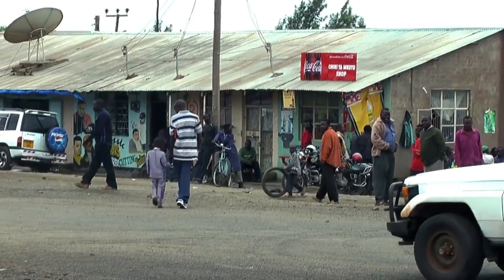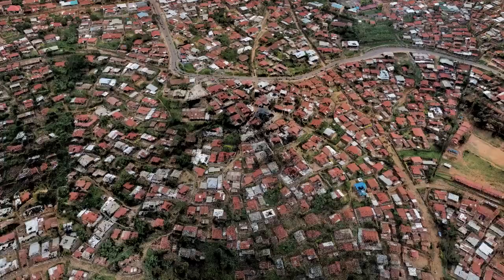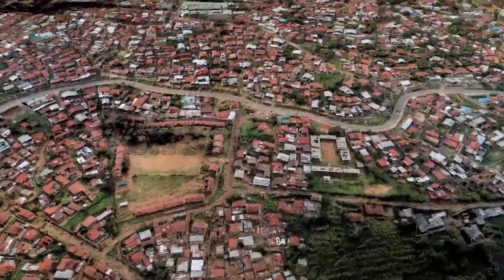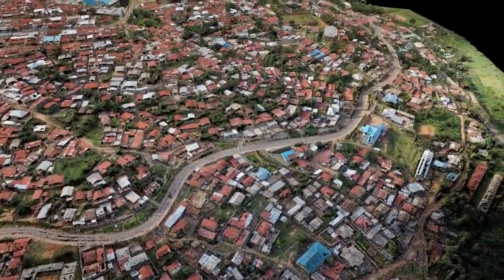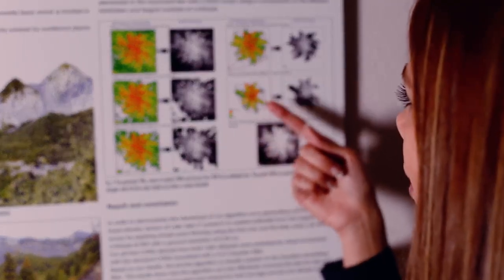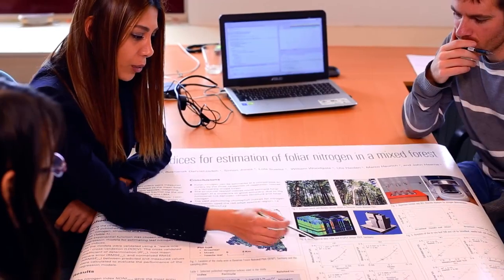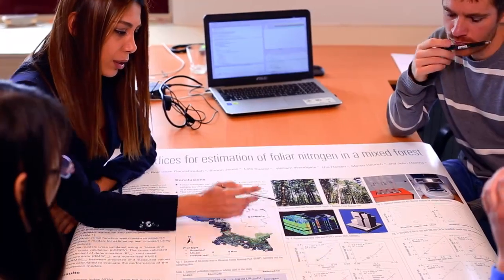Working at Faculty ITC - University of Twente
ITC is the University of Twente's Faculty of Geo-Information Science and Earth Observation. Our colleagues explain what working at ITC is all about. Interested in working ITC? for open positions.